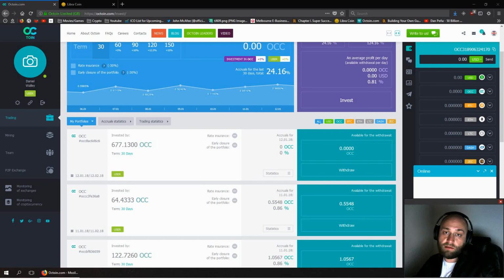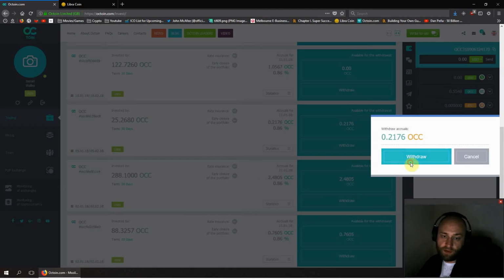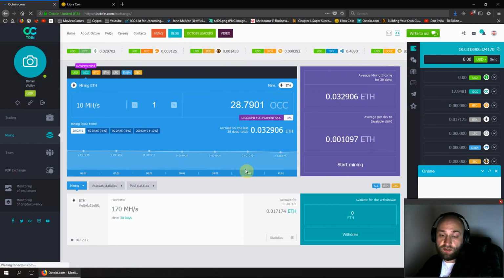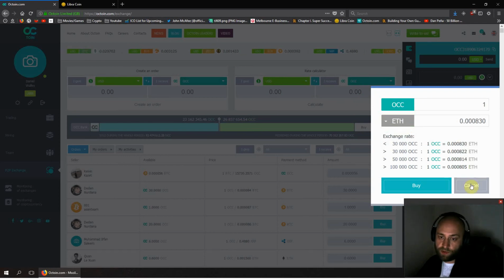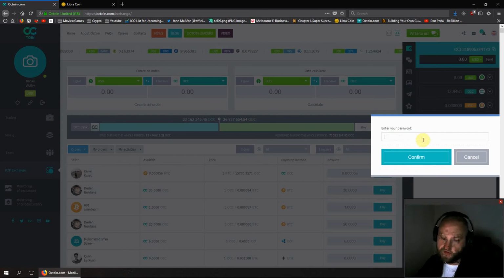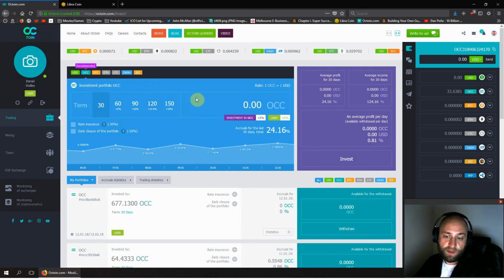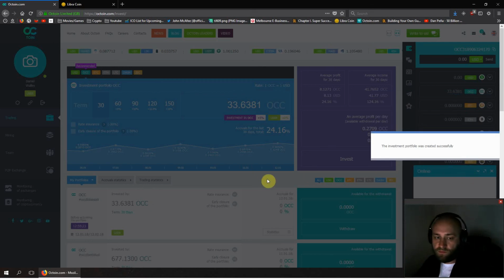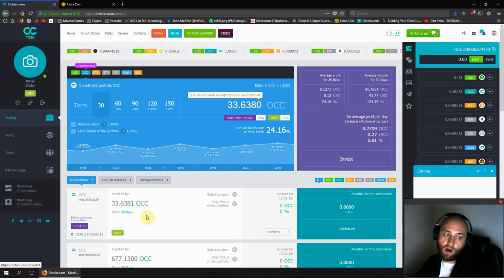Octoin - Daily Re-investment Routine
Simple run through of the daily re-investment routine on Octoin.